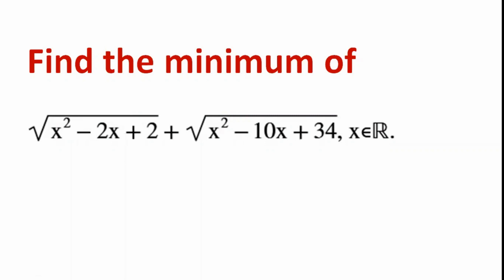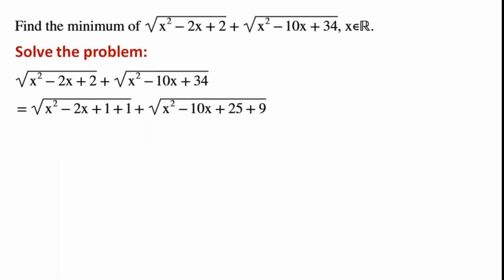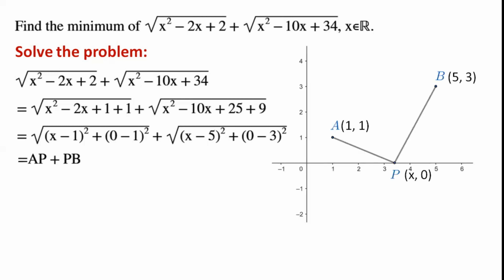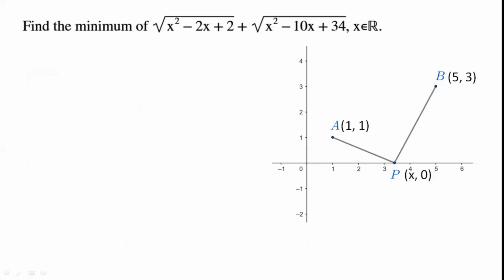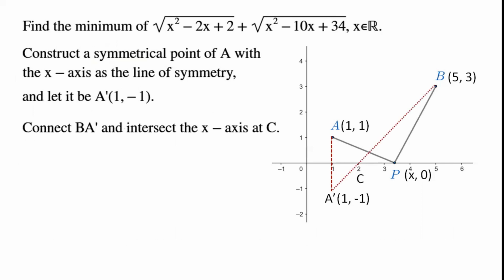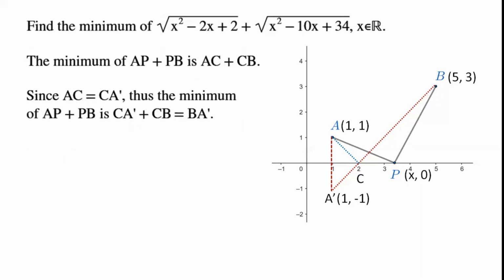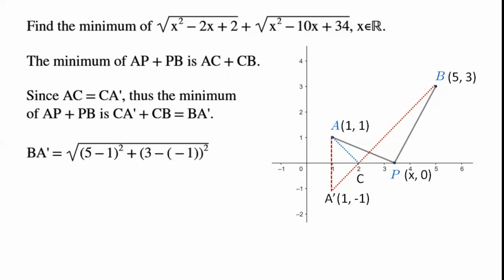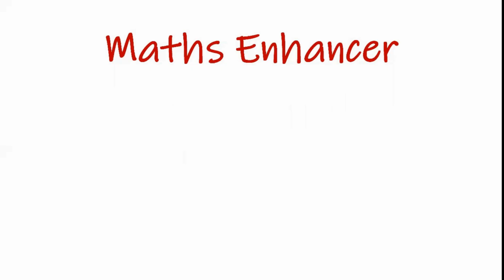Find the minimum of an algebraic expression.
The video illustrates step-by-step how to find the minimum of an algebraic expression sqrt(x^2-2x+2)+sqrt(x^2-10x+34).

Find the minimum value of a given algebraic expression
AwesomeMath
Olympics math
Olympics maths
Olympics mathematics
Olympiad exam
Math Olympiad